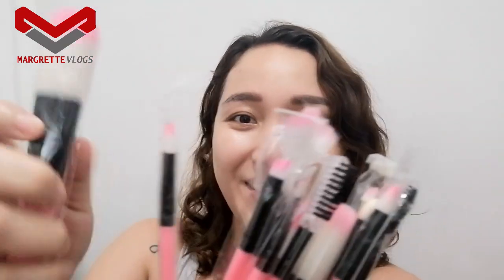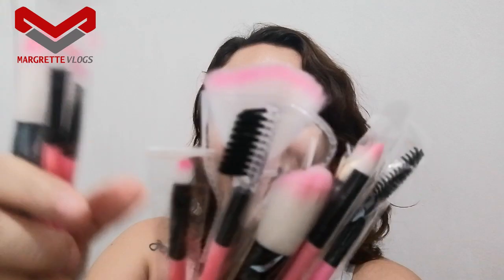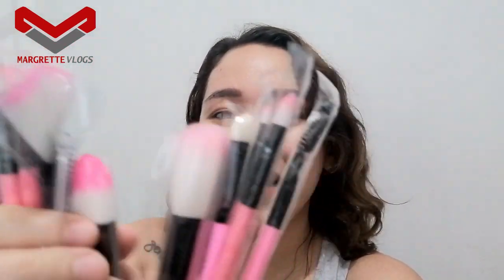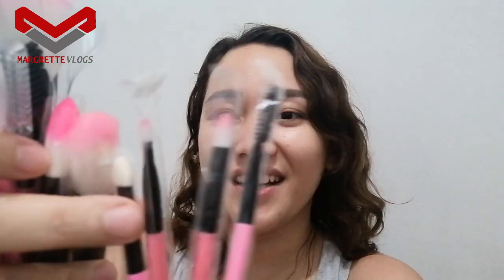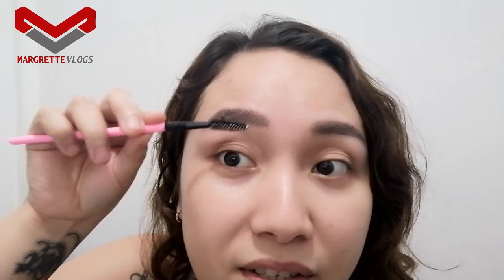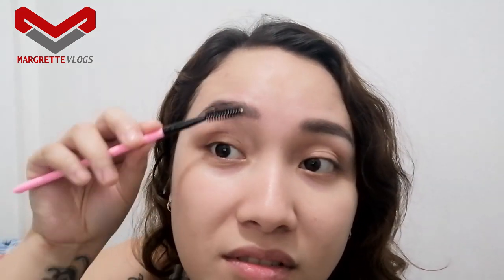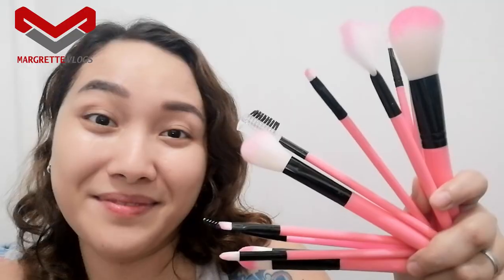Affordable Make Up Brush Set from Lazada - SO CUTE AND BELOW P200 LANG! Abot Kayang Makeup Brush Set